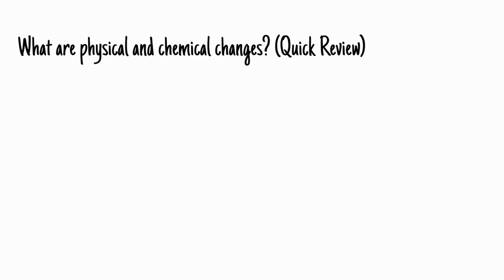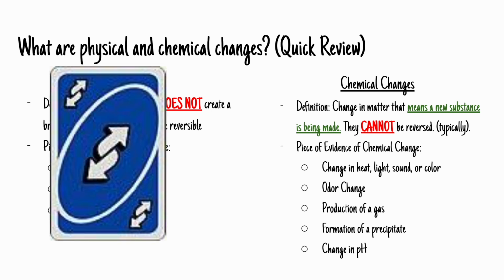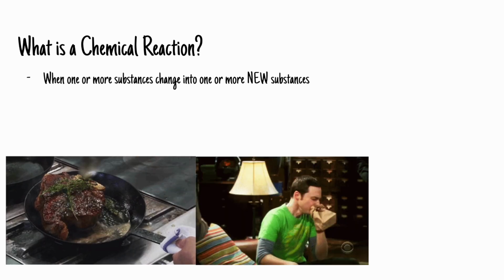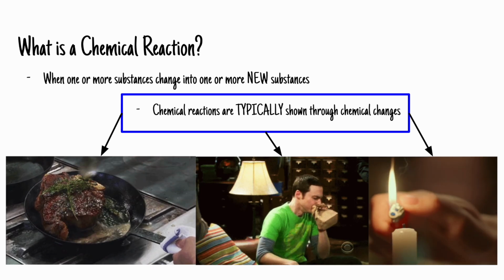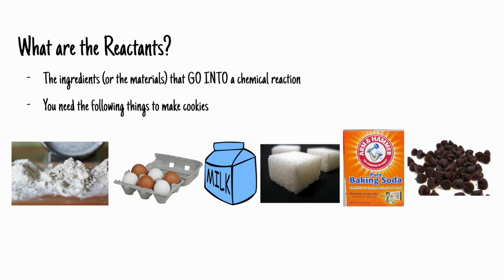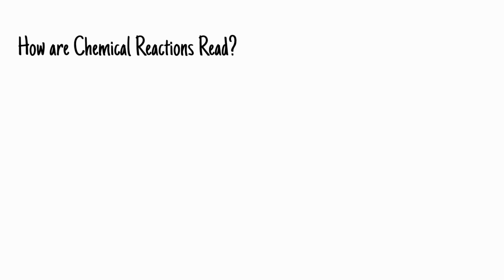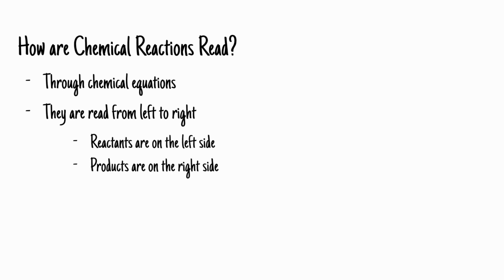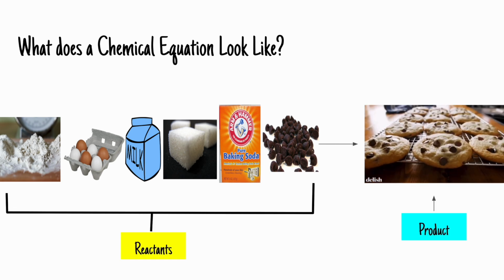Introduction to Chemical Reactions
Here's a super quick introduction to Chemical Reactions.
This video is meant for people who have never heard of a chemical reaction before and want the basic foundation of what they are.